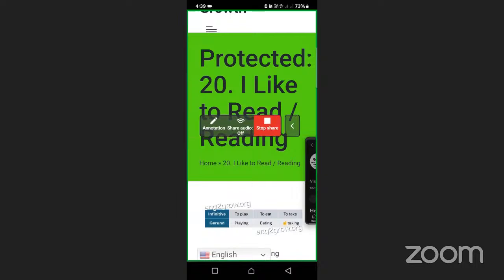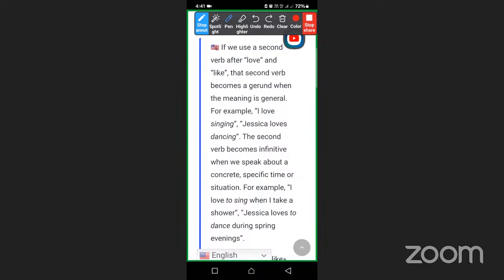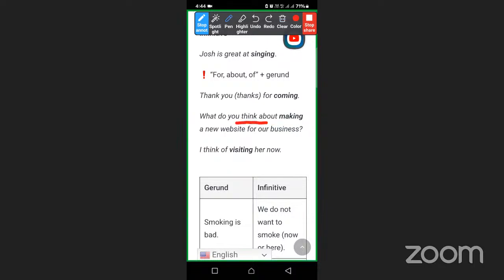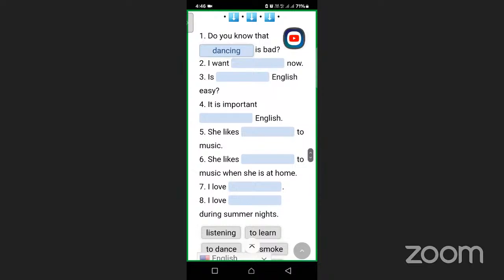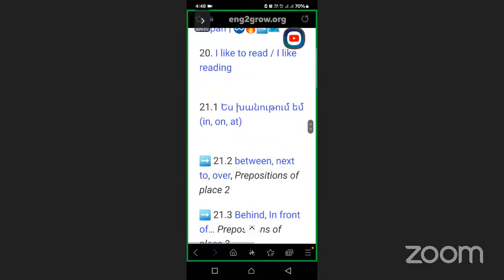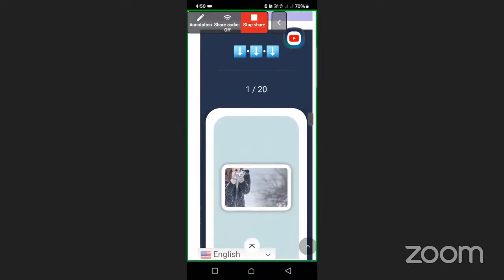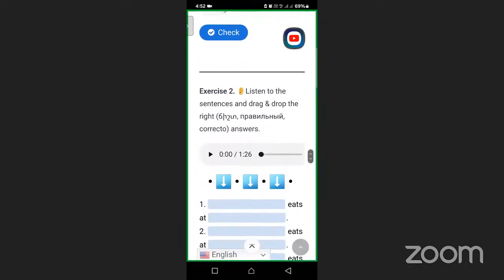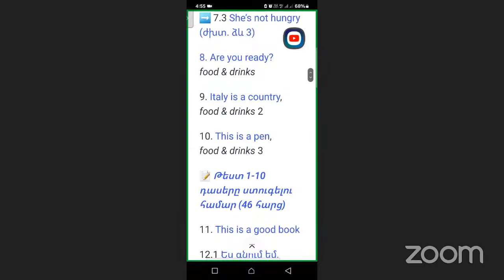When to Use Gerunds and Infinitives: Basic English Grammar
🌎 New Intellectuals Community for Learning and Prosperity

Vision: a thriving and global community of New Intellectuals.

Mission: teach our community members to build prosperity in their lives through rational thinking and productive work.

We teach:

• English
• French
• Hebrew
• Chess
• Introduction to Philosophy and Objectivism
• Basics of Digital Literacy
• Basics of Financial Literacy
• Self-exploration, Meditative Awareness and Bodymind Managent
• Human Sexuality
• A number of other courses aimed at profound self-knowledge and the formation of a robust and resilient philosophy and lifestyle for the individual.

Each course can be taken separately, or a curriculum can be tailored to the needs, interests, goals and objectives of each learner. We offer separate courses, as well as a holistic curriculum that helps free-thinking individuals who embrace reason, secular and modern life and want to build a life of prosperity.